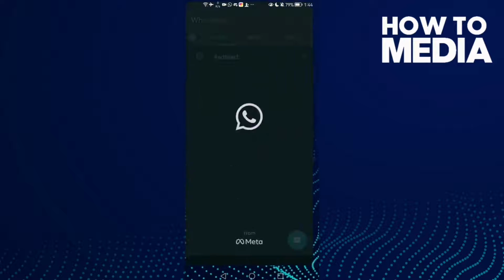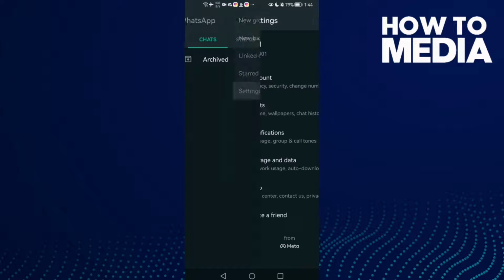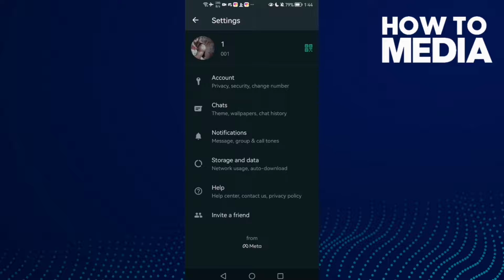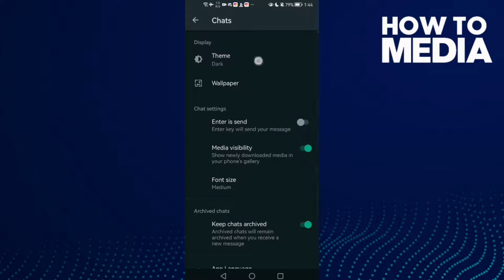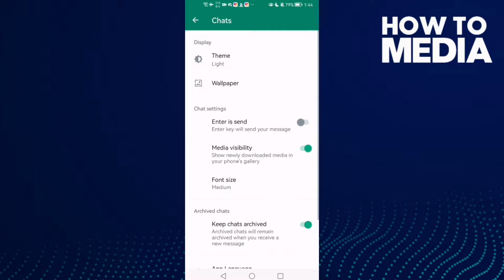How to Change Theme to Light Mode on Whatsapp Mobile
in this video we discuss :